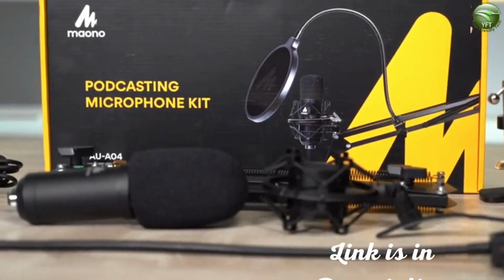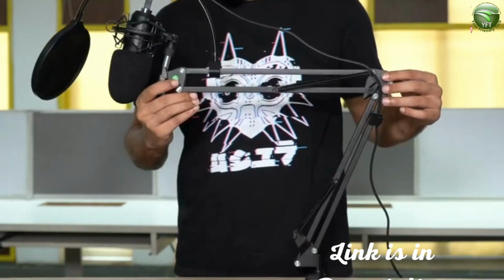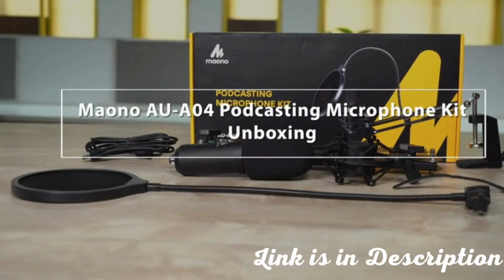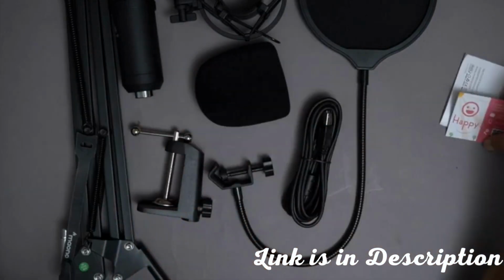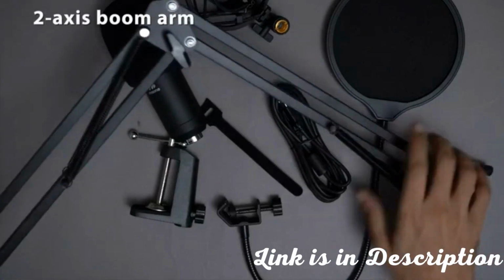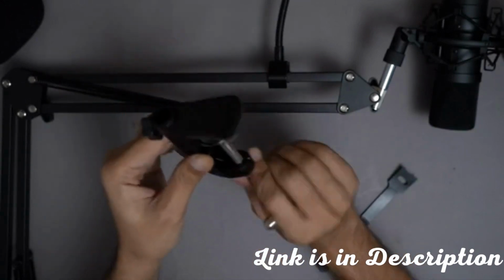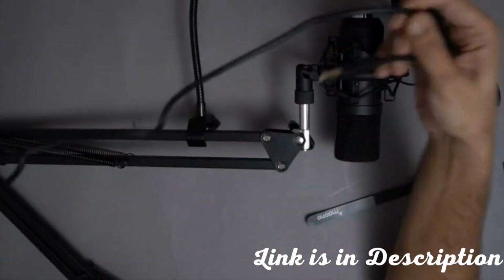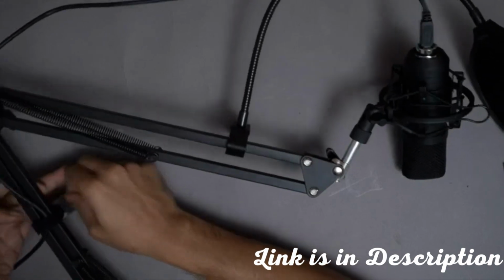Best Deal For Youtuber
This channel is based on-top hitech gadgets & New technology & smart gadgets review, gadgets unboxing, gadgets for smartphone, and science and technology

All Gadgets and product you can Purchase from my Online Store. If you buy from my store i will Commission From Amazon

"CERTAIN CONTENT THAT APPEARS ON THIS SITE, COMES FROM AMAZON SELLER SERVICES PRIVATE LIMITED.
THIS CONTENT IS PROVIDED 'AS IS' AND IS SUBJECT TO CHANGE OR REMOVAL AT ANY TIME."